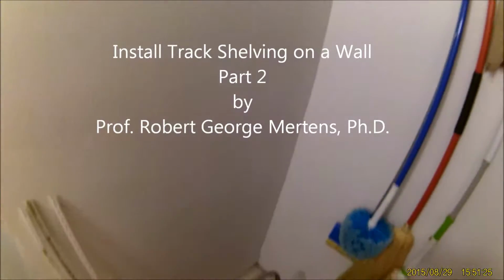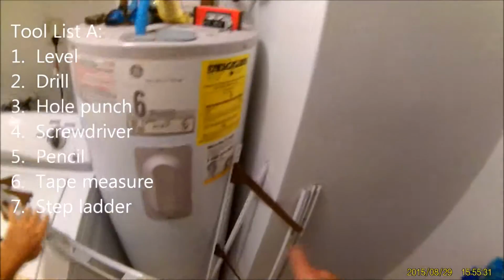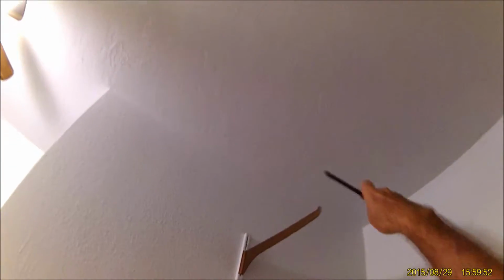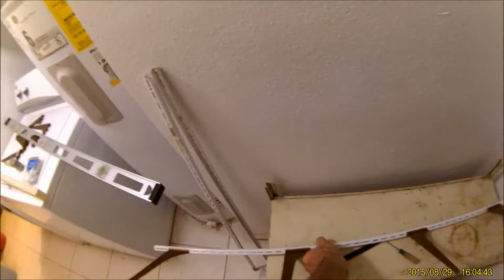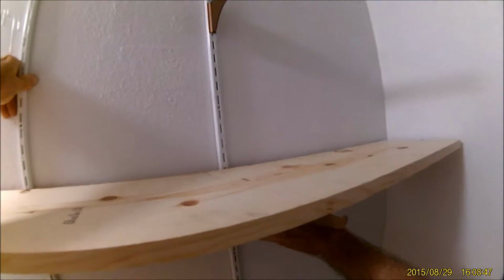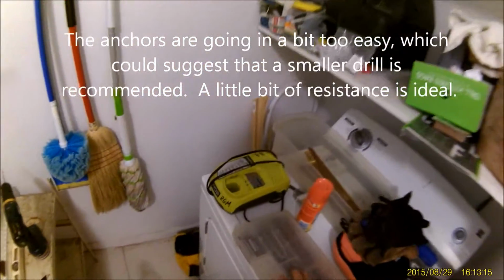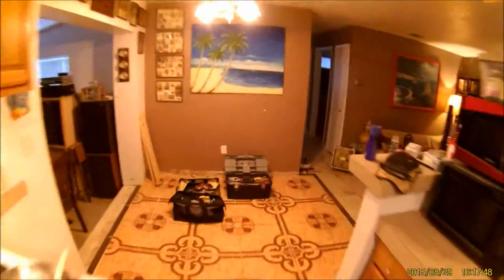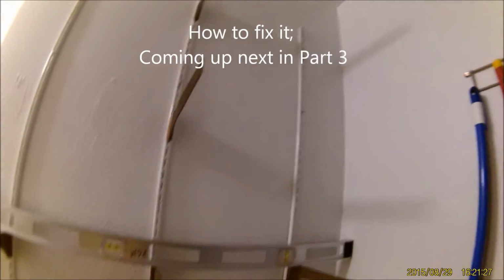Part 2a. Install Track Shelving on a Wall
This is the second part in a series on installing track shelving on wallboard.  These are the metal tracks that you attach to your walls using anchors and use support brackets to hold the shelves.  Shelves can be made or purchased - in this video, we have them made.  In this second part, we show how to position and align the shelves, how to start the installation and the tools needed for this job.